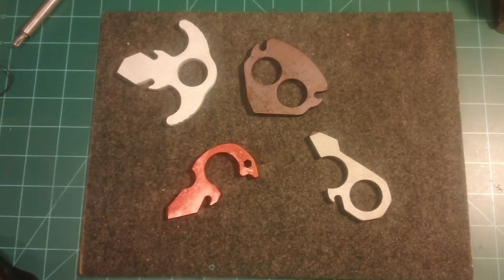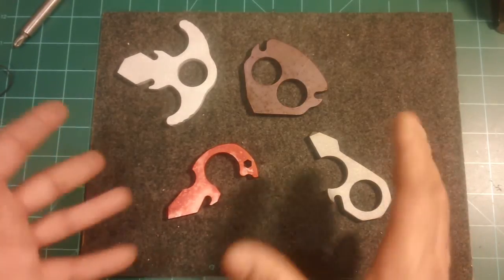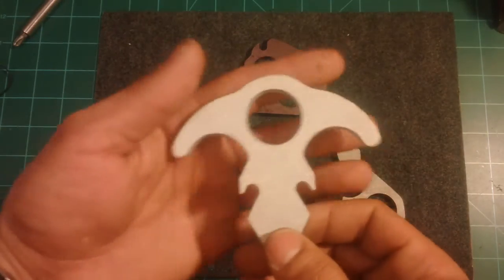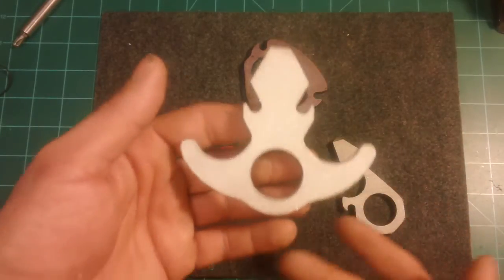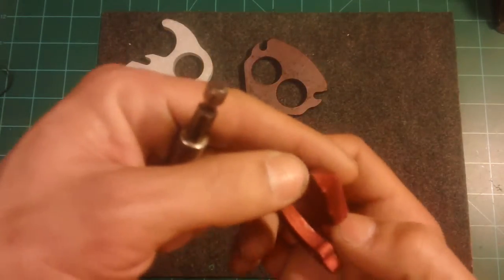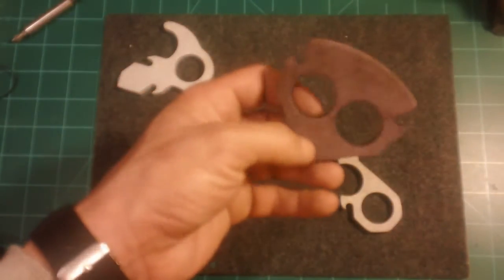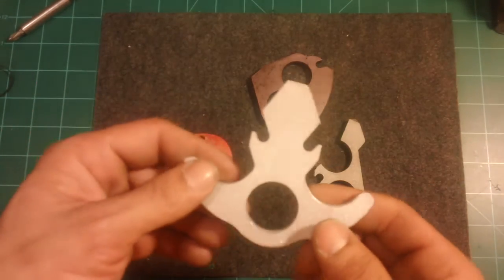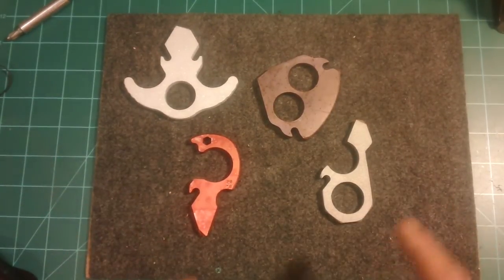Decapaturtle Knuckleduster mini tools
Find them @
Instagram User- decapaturtle